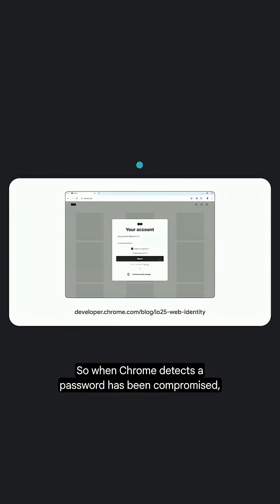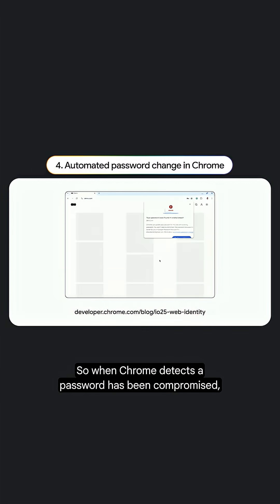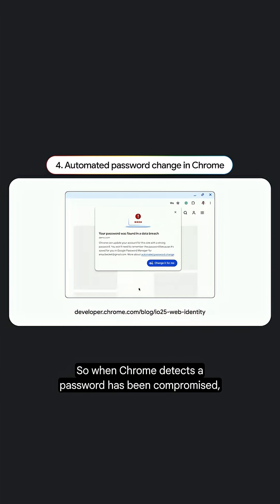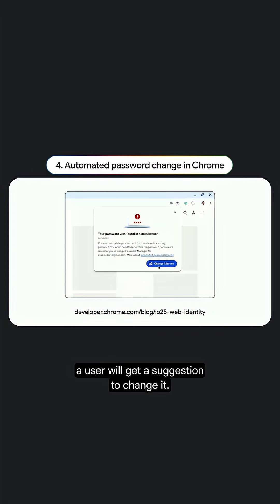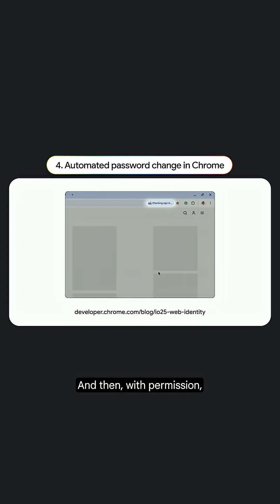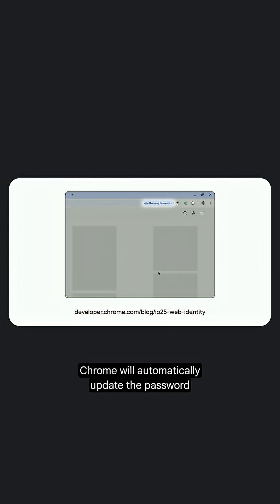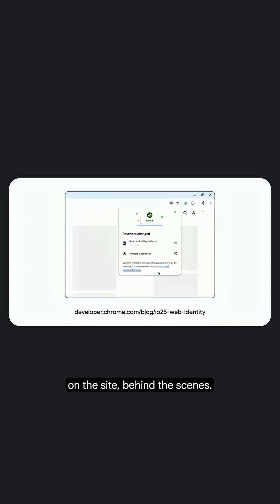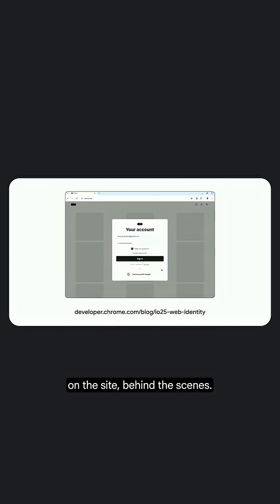4 Identity and Privacy updates from Google I/O 2025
Catch the identity and privacy updates from Google I/O 2025! We're covering seamless-sign ins, third-party cookies, and much more.

Products Mentioned: Chrome,  Privacy Sandbox for Chrome